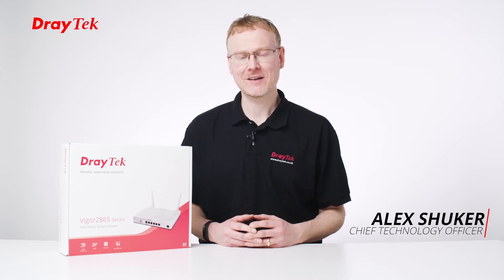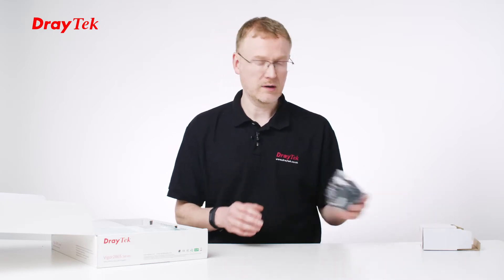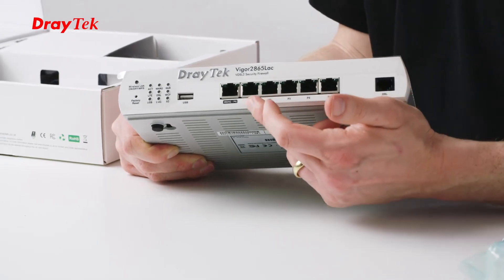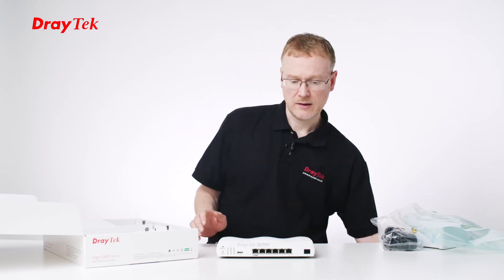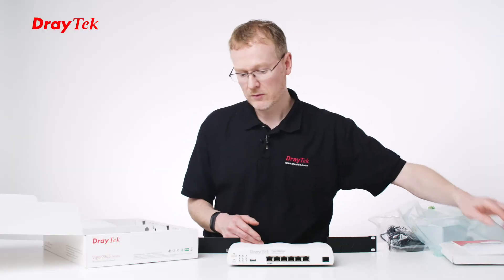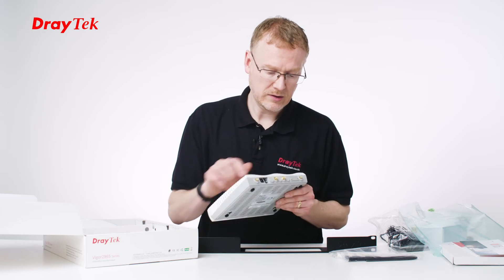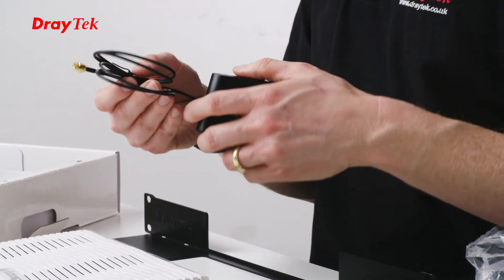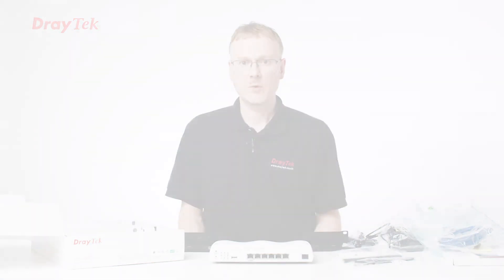Unboxing with Alex Shuker - Vigor 2865 router series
Take a look at what's inside the DrayTek Vigor 2865 router box.

The Vigor 2865 series is our latest VPN router/firewall, with Gigabit performance and integrated DSL modem. Exact feature support varies by model, with options for Wireless LAN, integrated 4G/LTE modem and integrated VoIP ports.

It is what we've called the 'Ultimate DSL router' supporting VDSL (Superfast FTTC), ADSL and Ethernet WAN. Packed with professional level features to increase security, flexibility and functionality, making it ideal as your standard router for almost any scenario.